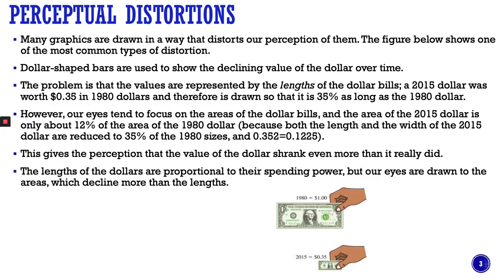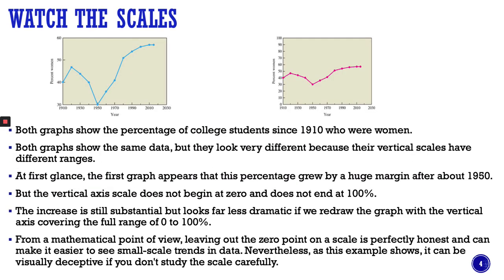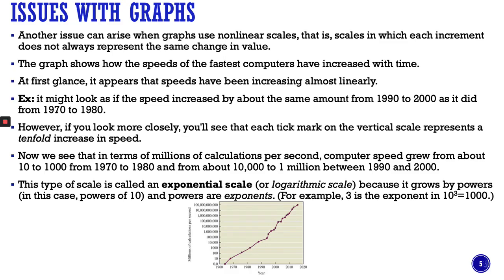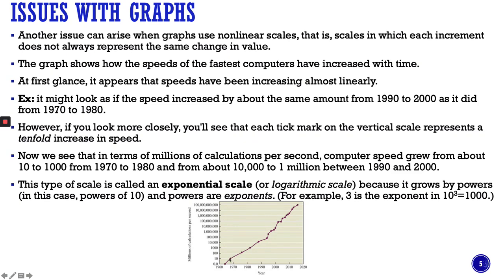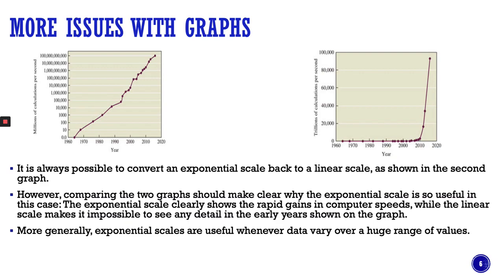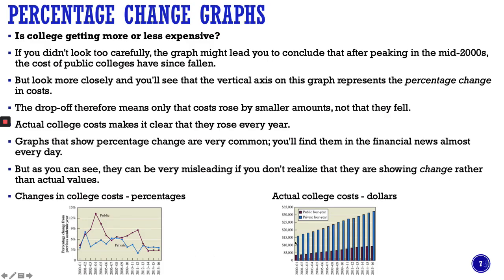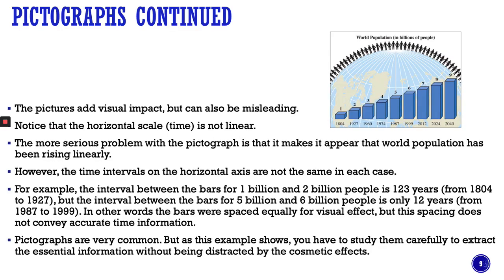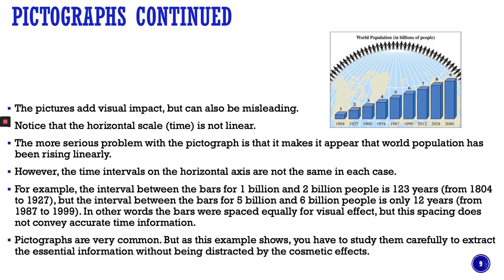Old A Few Cautions About Graphics in Statistics